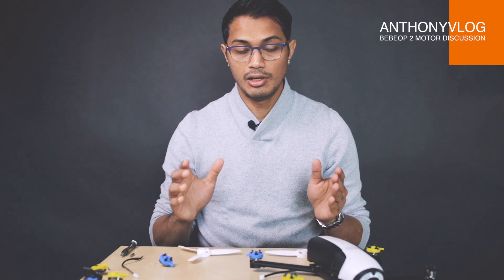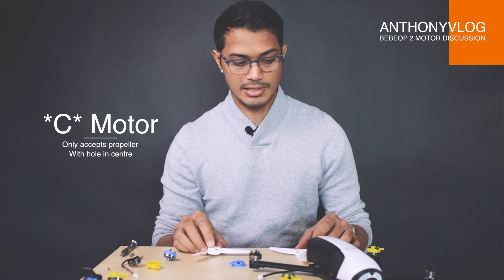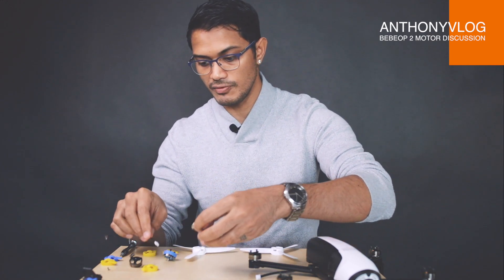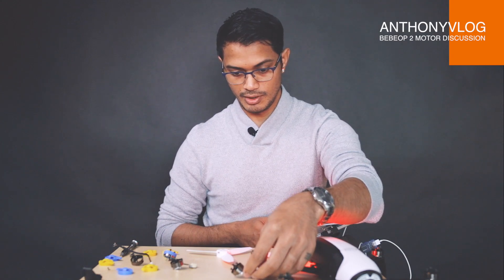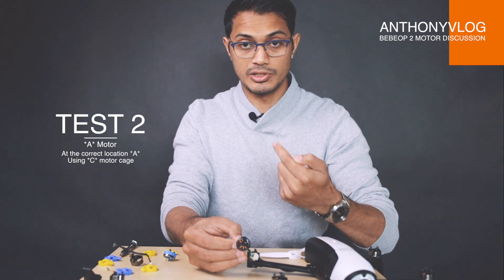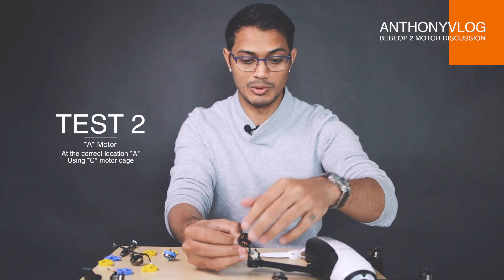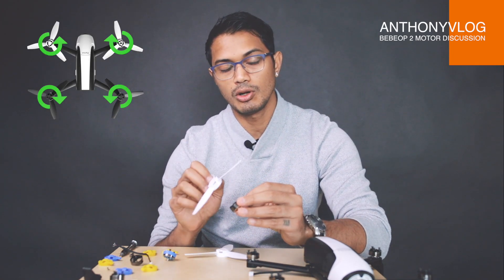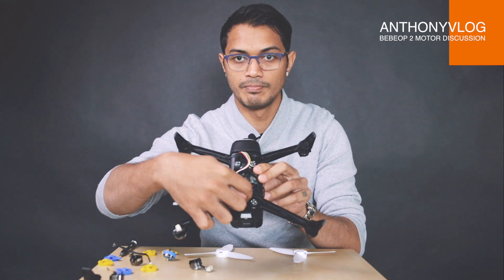BEBOP 2 | Motor | Can you change A to C?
BEBOP 2 drone motor experiment. Changing the arrangement, swapping parts from CW and CCW motor cages to see if it makes changes.

Can any motor fit on any other motor locations?
Yes the connection is the same type. It will connect and run but rotation will remain specific to the motor type!
Does installing the C motor cage on an A Stator change the rotation of the motor?
NO
Does installing a C motor where A is change the rotation of the motor?
NO

Long story short, use the correct motors in the correct locations.

Might I ask that you please ask questions and comment specific to the bebop 2 and it’s eco system. Making general statements will only generate more confusion about the bebop 2. Always open to hear your bebop 2 stories and mods Thank you for understanding 🤗

EXTRA VIDEOS, GEAR AND LINKS

-VIDEO STUFF-
BEBOP 2 | Tutorials | Overview |

-Parrot STUFF-
BEBOP 2 Case

-DJI STUFF-
DJI Drones